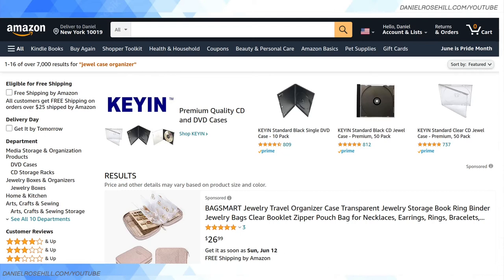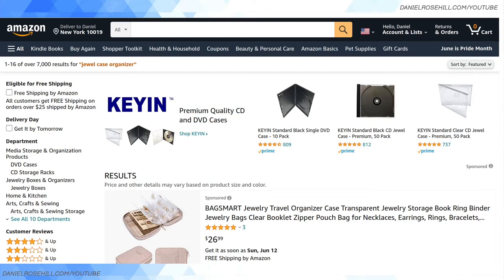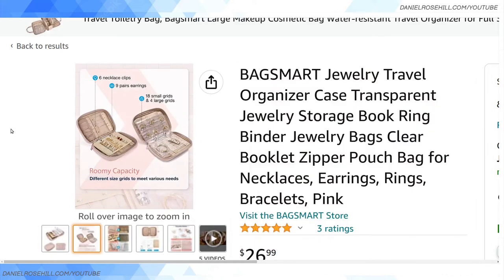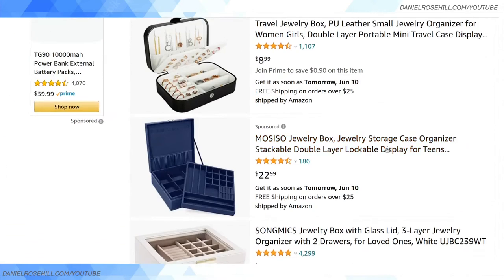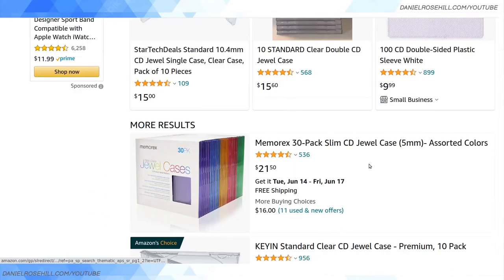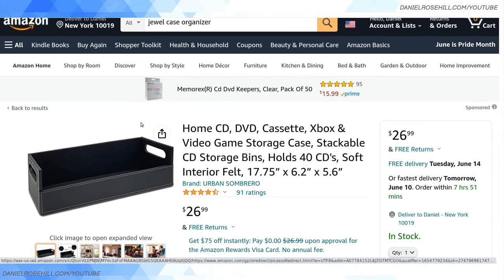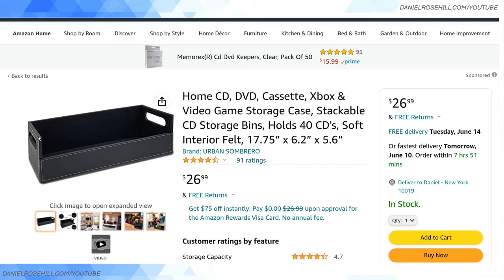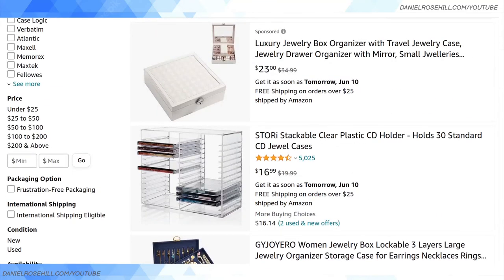Jewel Case Storage Solutions For Organizing Optical Media Archives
A quick overview of the various jewel case options and organizational solutions for those using optical media (Blu Ray, DVD, M-Disc, CD) for building and storing optical media based data archives.